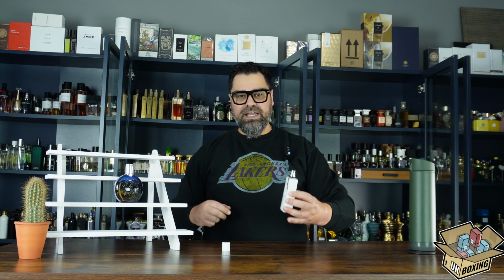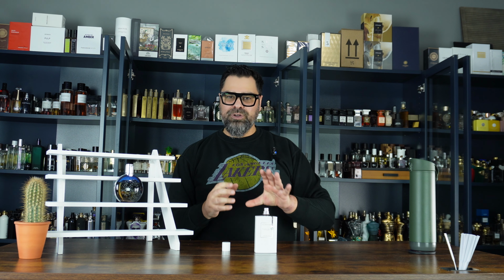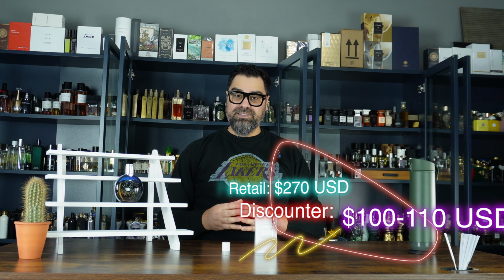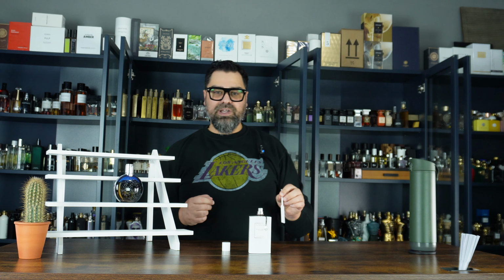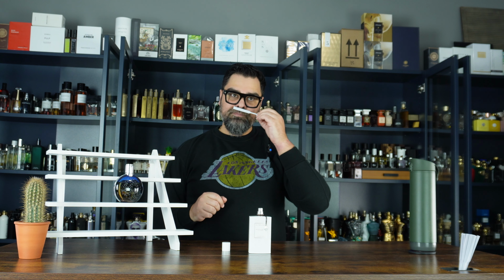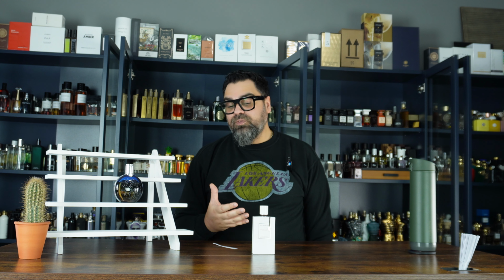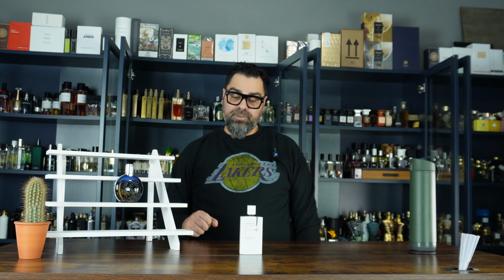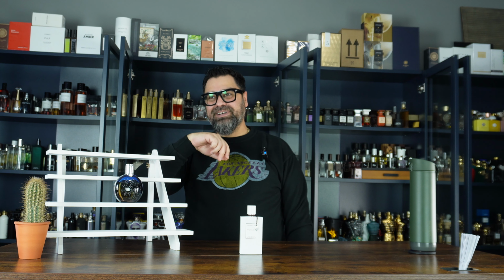💸 Patchouli Blanc by Van Cleef & Arpels | Unboxing Series 🎁 MUSKS / ALDEHYDES / ROSE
It's been many years since I've smelled a VC&A scent and this one was well built but not for me. I need to discover more from this brand.

Chapters:
0:00 Intro
2:55 Patchouli Blanc Unboxing &  1st Impression
8:50 Outro